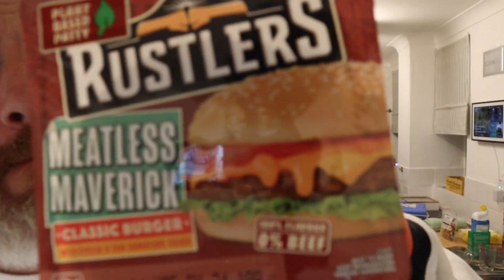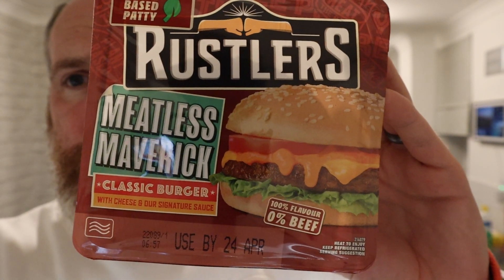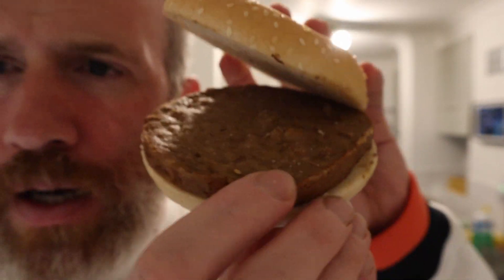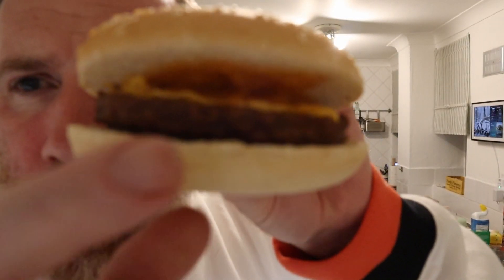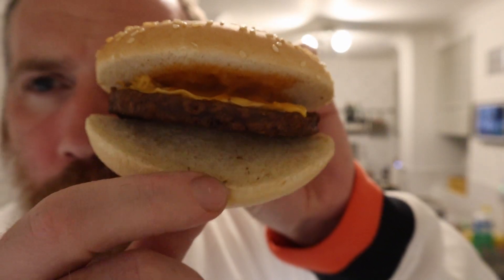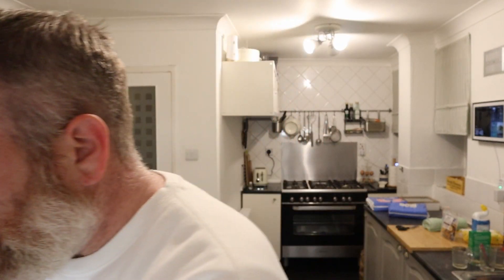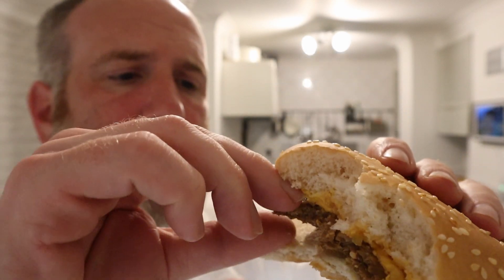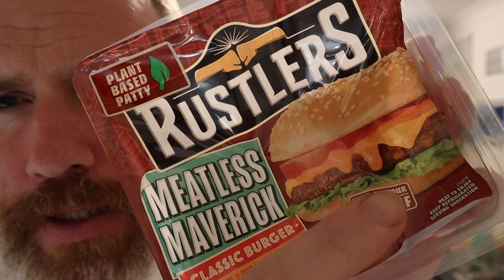Meatless Maverick | RUSTLERS | Plant Based | Food Review